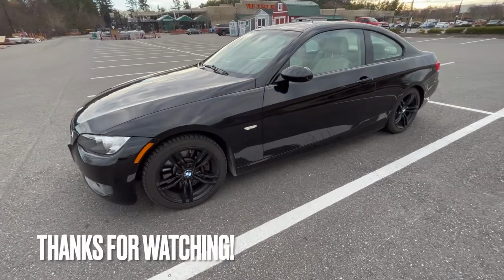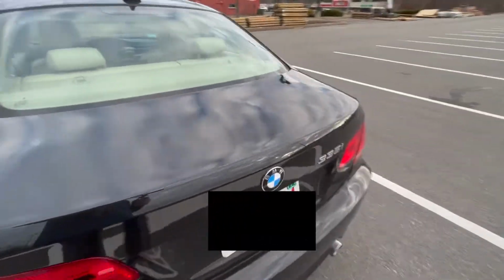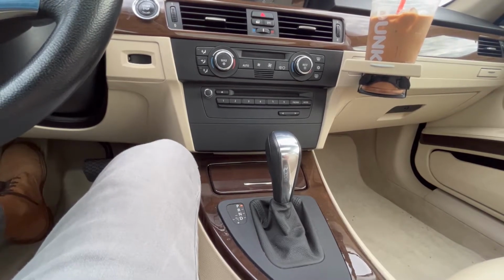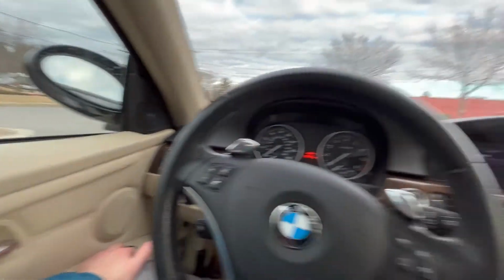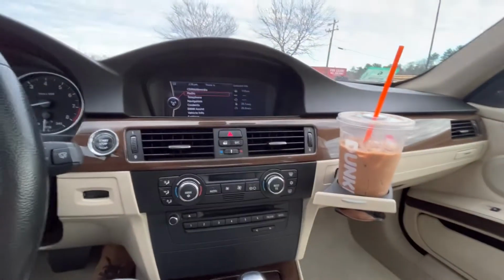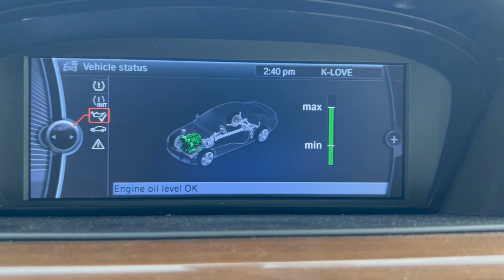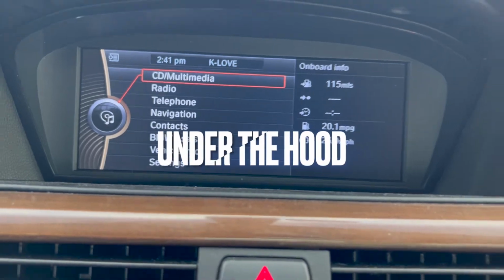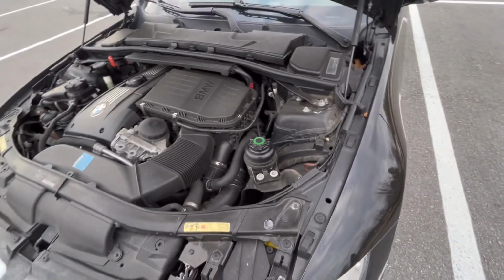2009 BMW 335i Review/Walk-around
Hi everyone, I wanted to show you around this 2009 BMW 335i. It has been a fun (and expensive) car to own at times. I will likely do more videos of this car.

Let me know if you would like to see any other cars inside and out.